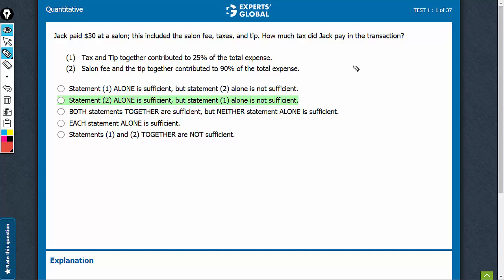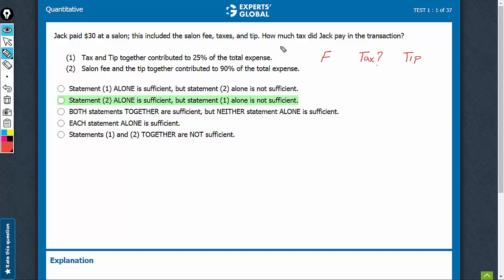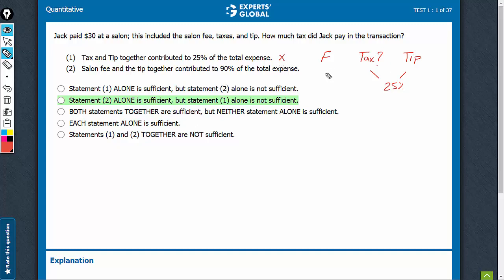Jack paid $30 at a salon; this included the salon fee, taxes, | 6915 | Experts' Global GMAT Prep